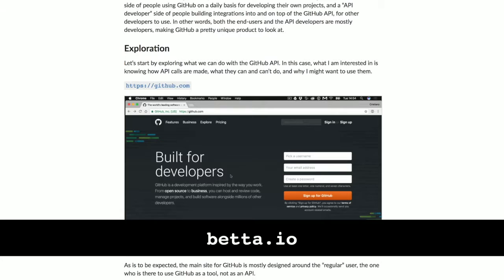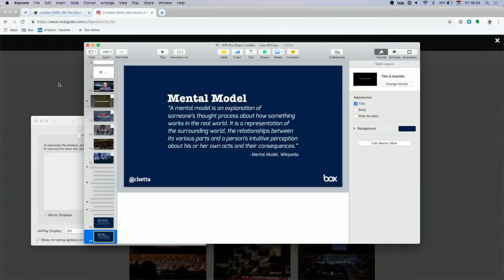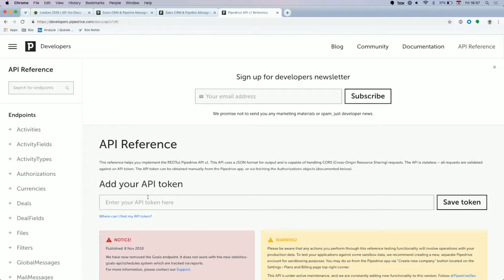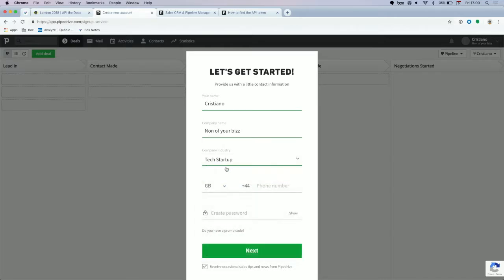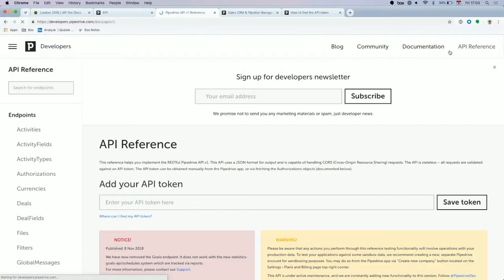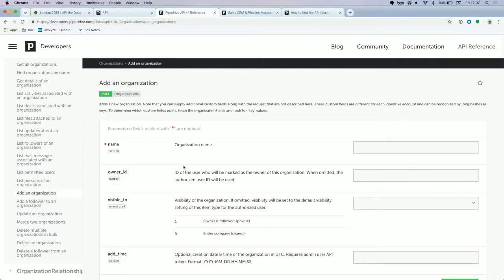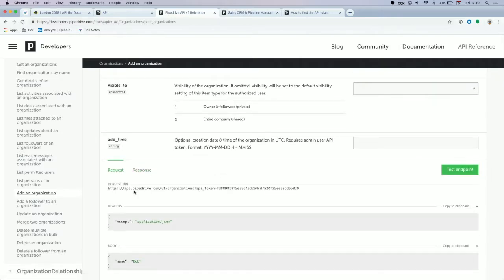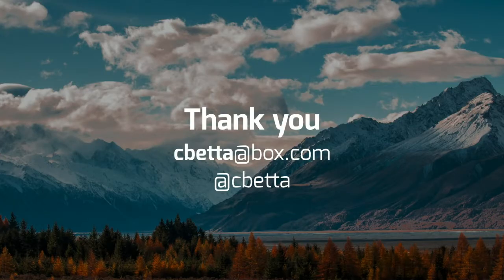I Try to Use Your API... (live testing) | Cristiano Betta | API the Docs London 2018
"I Try to Use Your API, You Won't Believe What Happens Next (live testing)" by Cristiano Betta, API the Docs London 2018

Talk Description:

"Every day we all have to deal with many different users trying to get their first hand experience with our products. Some of them are seasoned pros with a purpose, yet many are relative novices with little experience. How sure are you that your product is easy to use? Have you tested it? With real users? What about complete novices?

In this talk I’ll be picking 1 random product out of a bag and try to make a 1st integration before the end of the session. My task will be simple:

Exploration: Can I see the product in action before I sign up?
Get Started: Can I complete a first integration?
Reference: Can I find the reference documentation for that first integration?

Can I manage? Do you dare to put your product in the bag?"